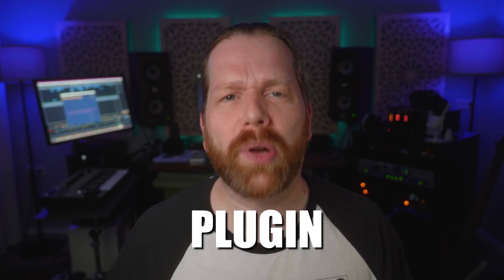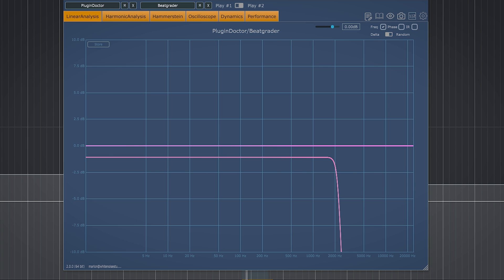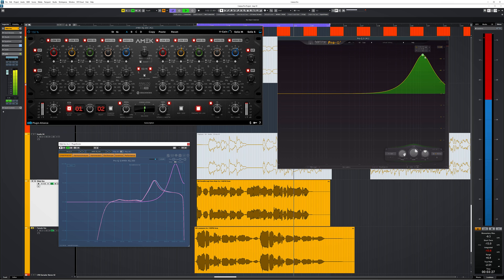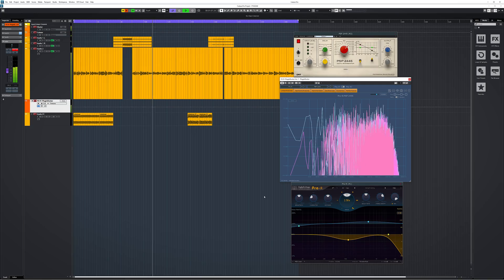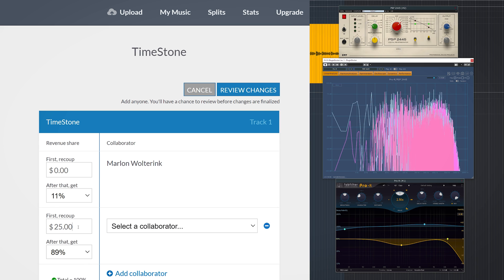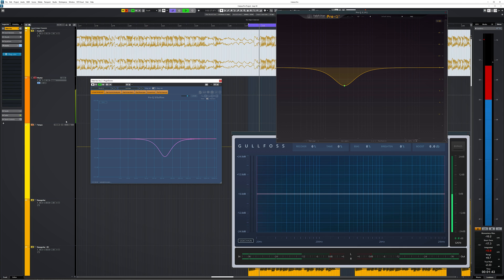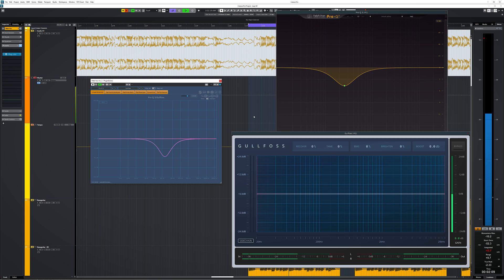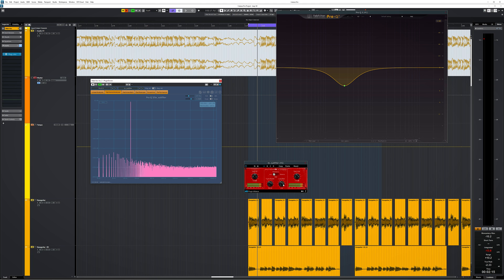Do you need the DDMF Plugin Doctor PLUGIN? V.2.0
Why on earth do you need Plugin Doctor?

Plugins:
Fabfilter Pro-Q3: